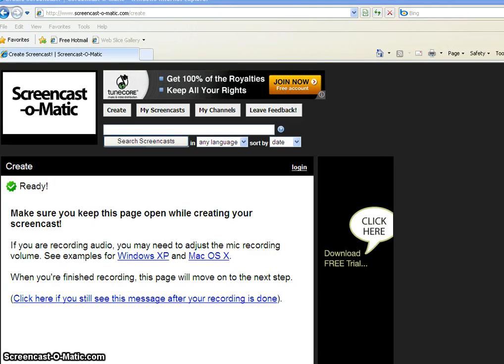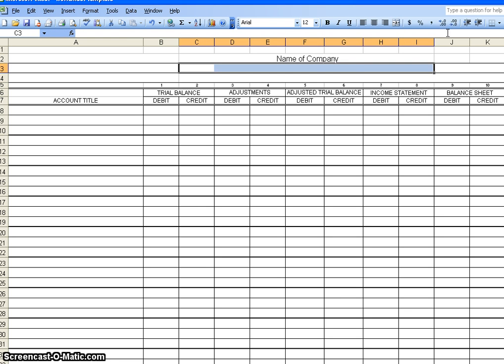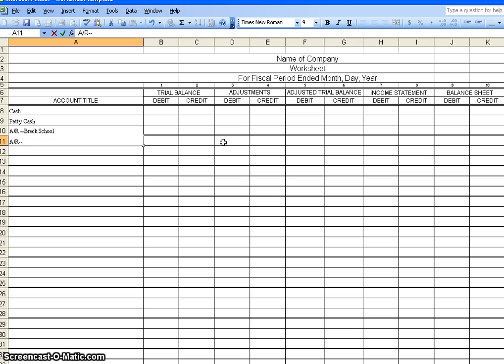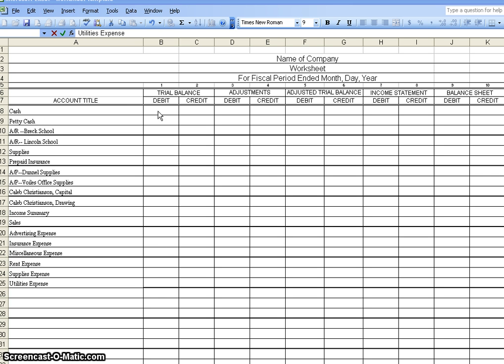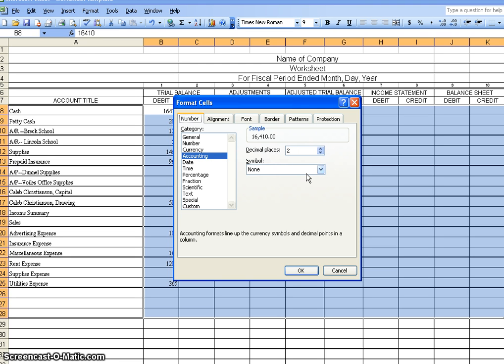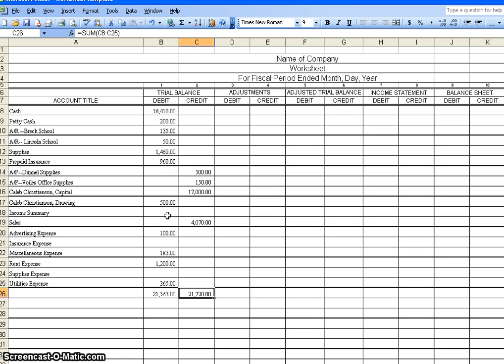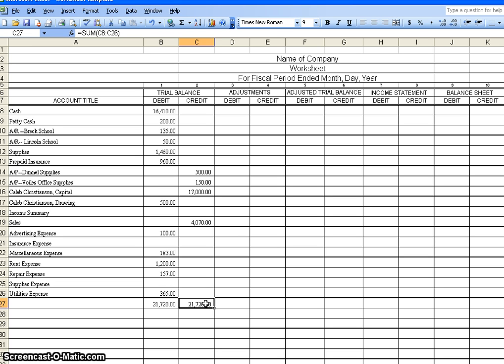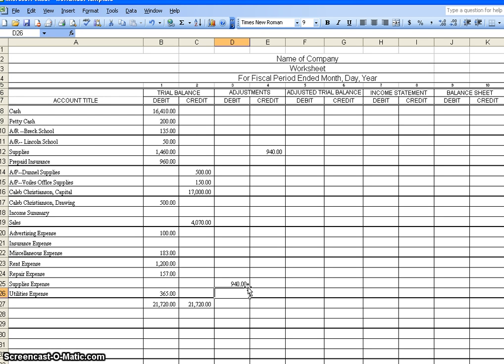Worksheet Excel Part I using Reinforcement.mp4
This is a video walking you through creating an Excel worksheet using the Reinforcement problem.